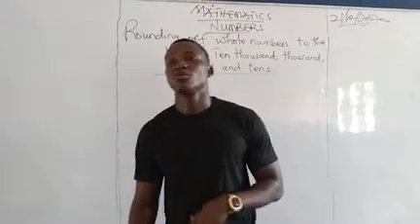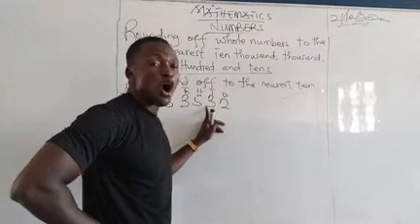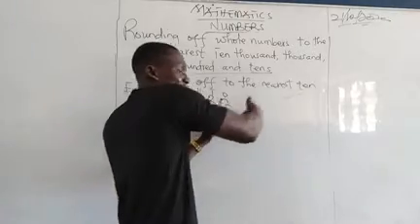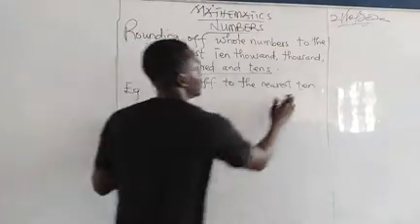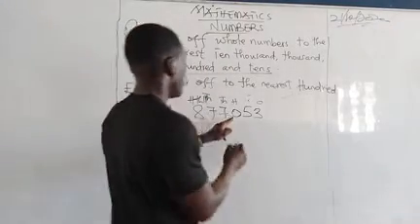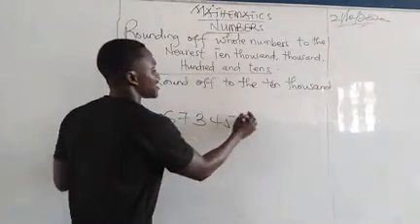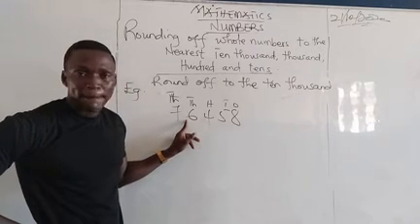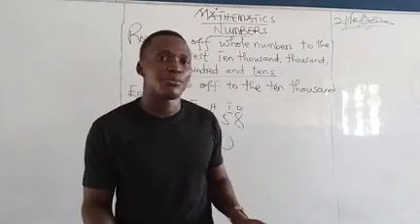MATHS 5&6 30th